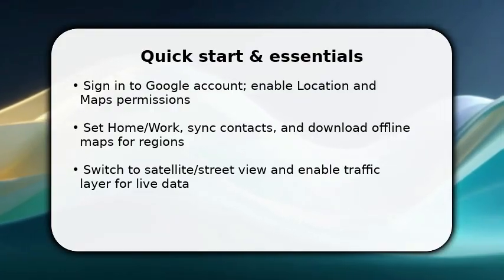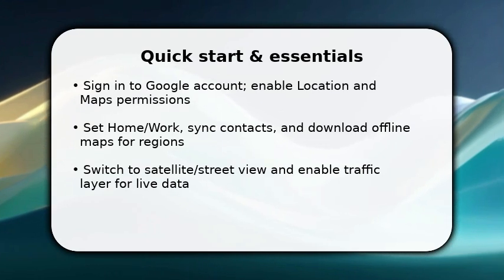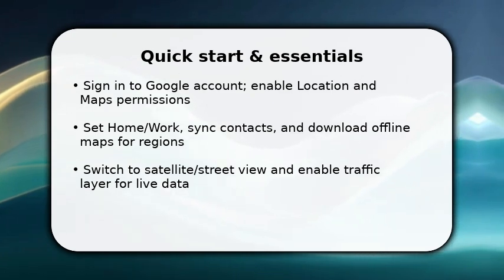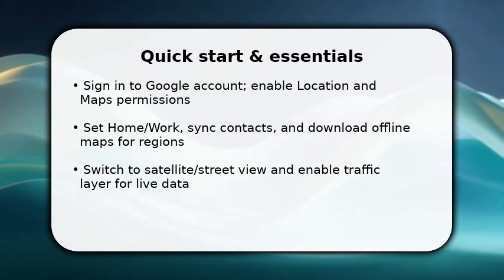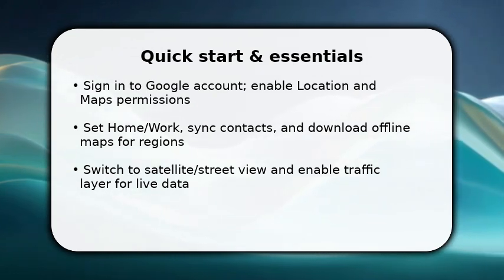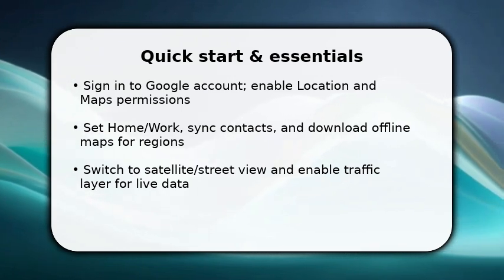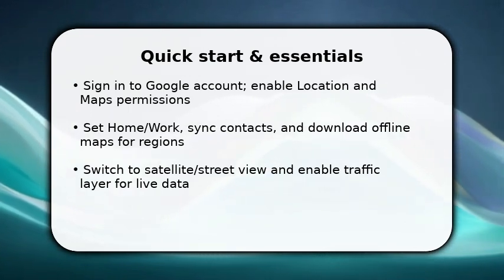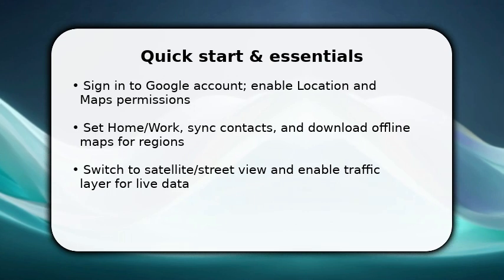How to Use Google Maps Like a Pro (full Guide)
How to Use Google Maps Like a Pro (full Guide) | 🔒 Surfshark VPN Deal — Stay private and secure. $1.99/mo + 3 Months Free ▸

Master the art of navigation on Google Maps in this comprehensive guide. Learn shortcut keys, explore hidden features like Street View and real-time traffic updates, and optimize your route planning for efficiency. Perfect for both daily commuters and travel enthusiasts.

Google Maps, navigation tips, GMapProTips, StreetView exploration, route optimization, traffic updates, shortcut keys, daily commuting